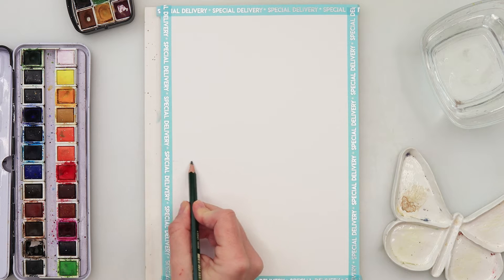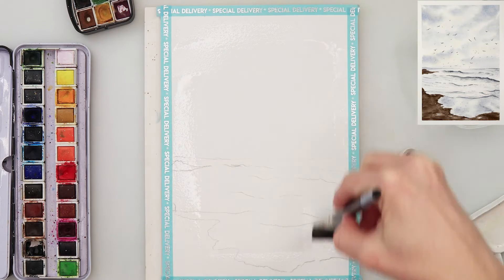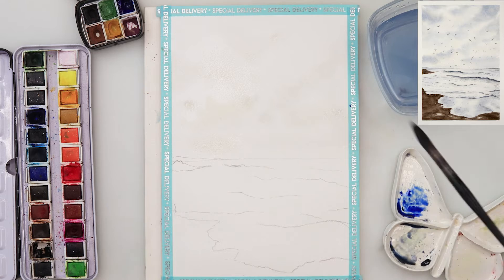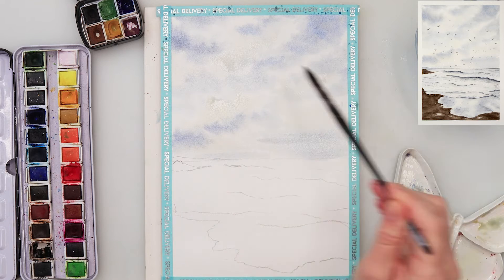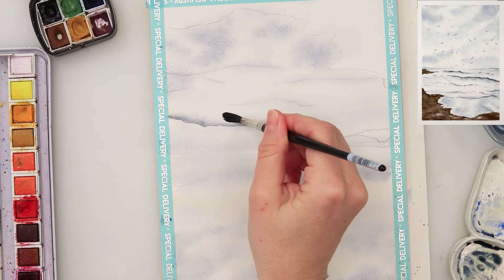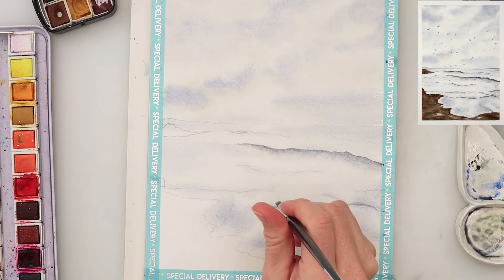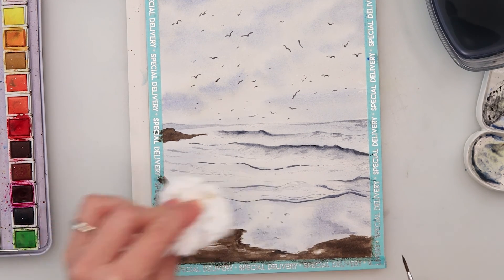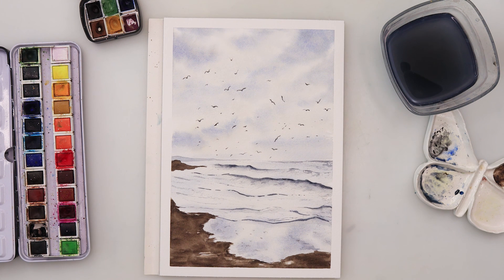Watercolor seascape - simple painting for beginners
In this video I am painting a seascape using only four colors.

To paint it I used:
***Paper: Centenaire cold pressed watercolor paper 300gsm or 140lb

***Watercolors : I used eco-friendly watercolors I made myself
Set is called Cozy
Etchr watercolors

 ***Brushes:
Raphael Round No 10
Raphael series 804 No 2/0
Raphael flat brush No 22
Detail brush